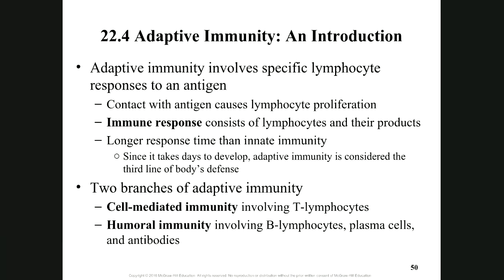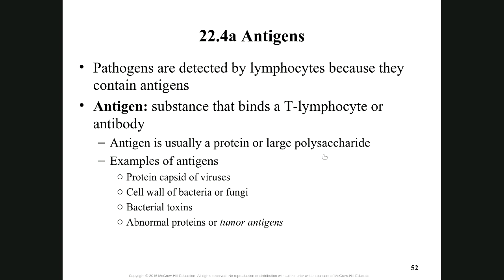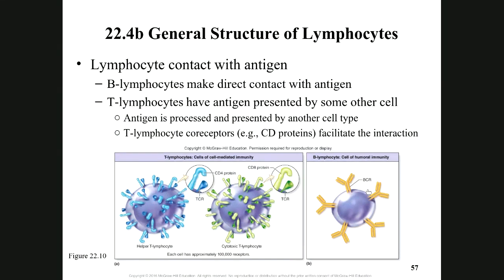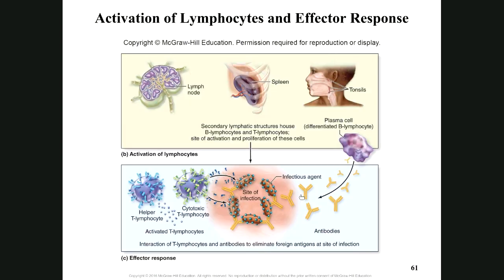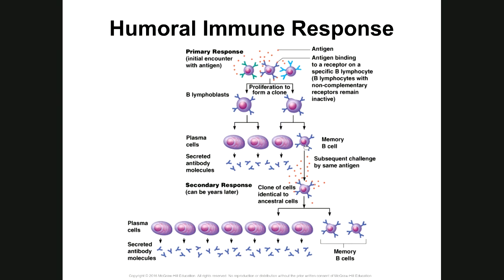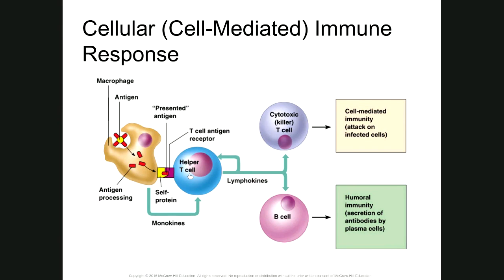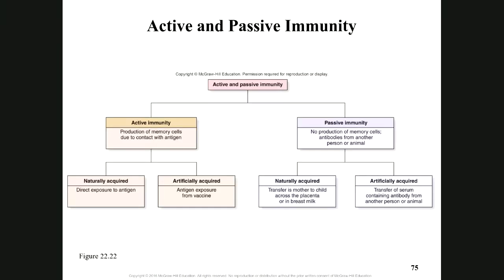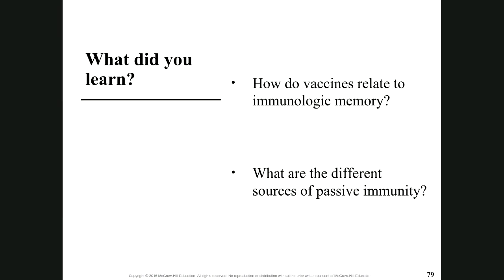Immune System (Part 3)